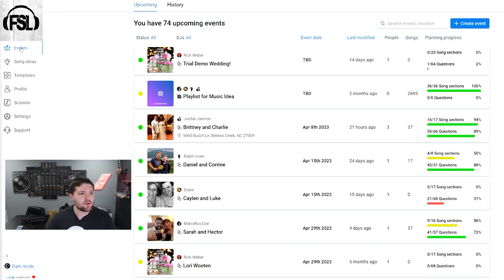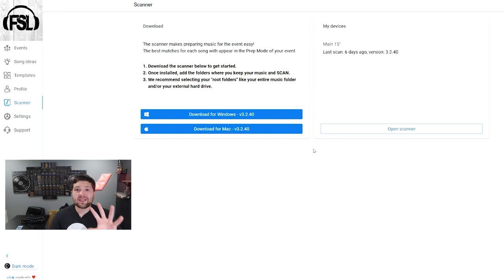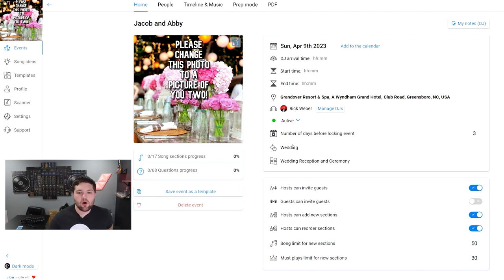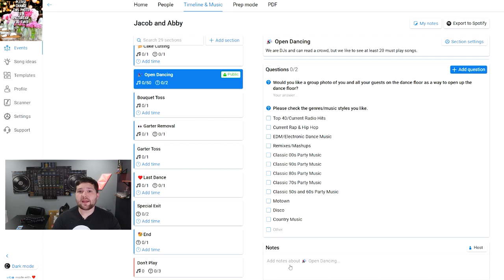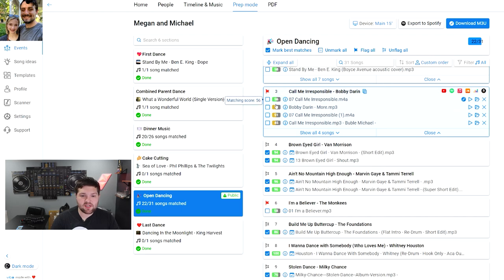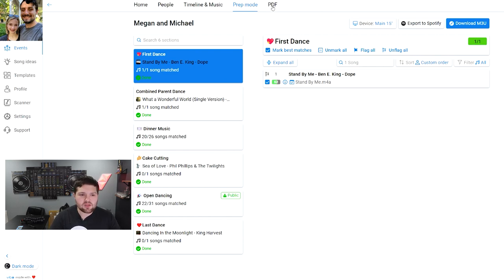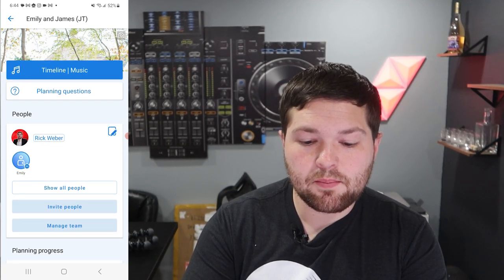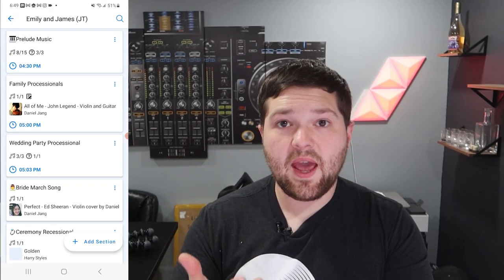DJ Software Review - Vibo DJ 2.0 (The BEST Wedding Planning software)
Lets go in depth with the vibo DJ 2.0 platform!

Truss/Staging
-4' by 4' Stage Risers made by ProXdirect

VIDEO GEAR